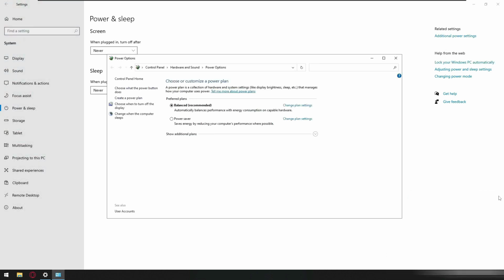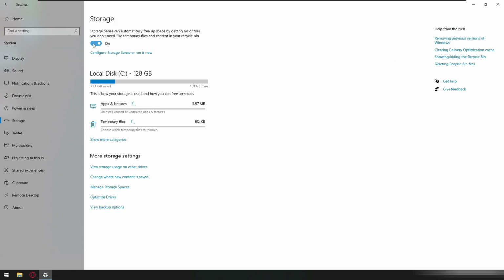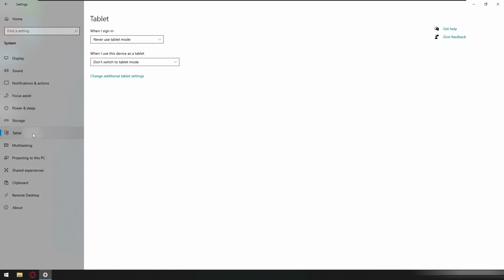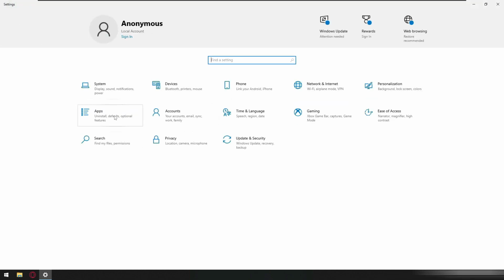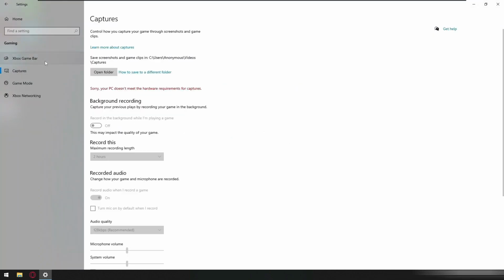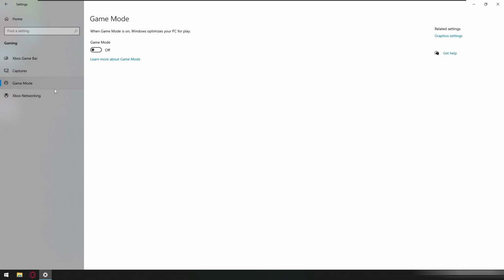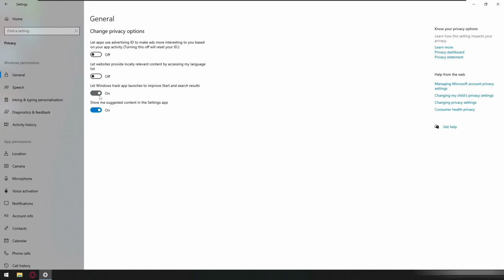Best Setting "Remote Access Trojan (RAT) : A Complete Guide to Cybersecurity Threats!"